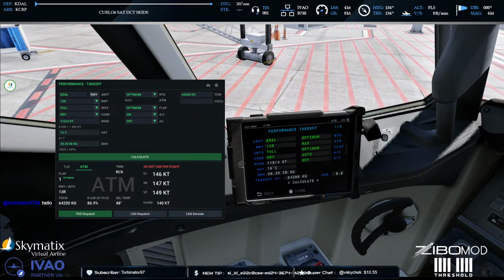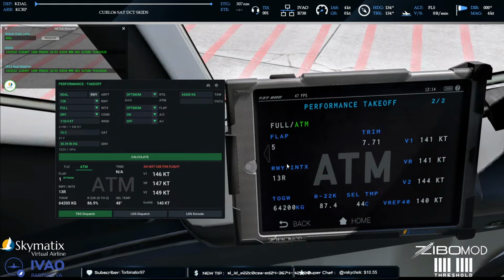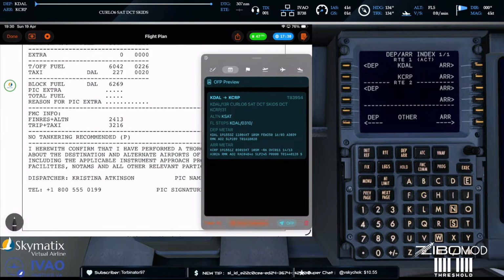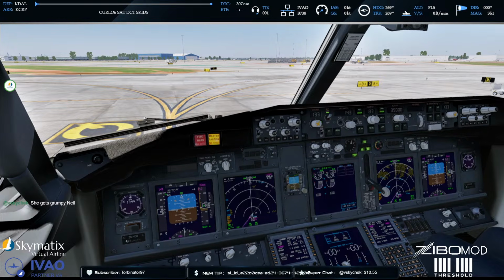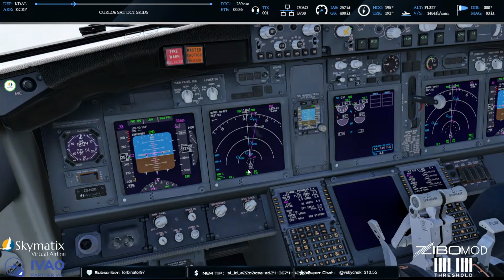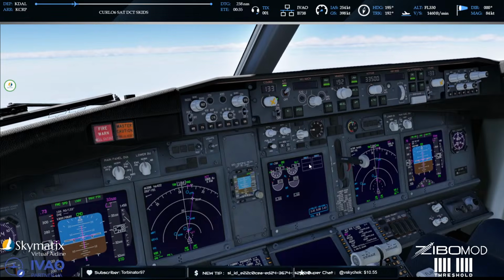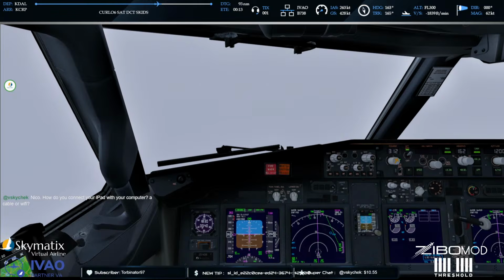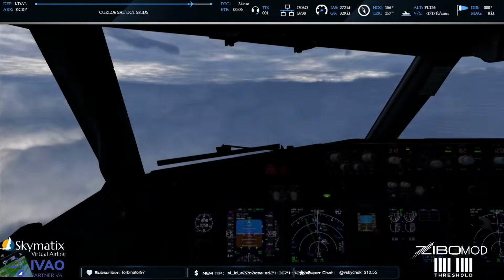Test Flight | Dallas Love Field to Corpus Christi | Zibomod v4.05.32h (Not Public)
Zibomod Changelog:
- fixed bug in engine performance formula (correct units)
- fixed small bugs (refueling with internal ground services disabled,...)
- only changed graphic page for OPT737 result in EFB
- fixed bugs (LNAV, VNAV, CPDLC,...)
- add support Takeoff performance calculator 737OPT by JBrik (you need install 737OPT plugin version)
- add support latest OPT plugin by JBrik,
- fixed bug with recalculation path instantly during descent
- add support for last JBrik OPT plugin version (with calculation TRIM)
- add switch between FULL and ATM for OPT result (on result page)

Flight details:
Date - Sunday 1700z, 19 April 2026
Skymatix VA Flight # T8 3954
Chicago Midway to Memphis
Route - Dallas Love Field to Corpus Christi

Sim Details:
X Plane 12.4.0
NVidia 591.59
Zibomod v4.05.32h (Not Public)
Copilot Linda from JarDesign
XP Real Weather - Enabled
XP Enhancement v4.4.2 with v3.2.1 base
Flight Deck One - Charlie (Build 425)

*** Supporting the channel and my work ***

My PC Specs:
NVidia RTX5070Ti 16Gb Graphics Card
3 x 23' Samsung 23' Screens
1 x Dell 19' & 1 x 7' Mini screen